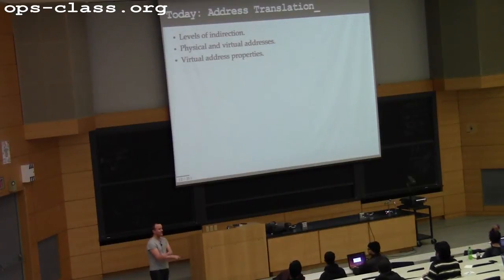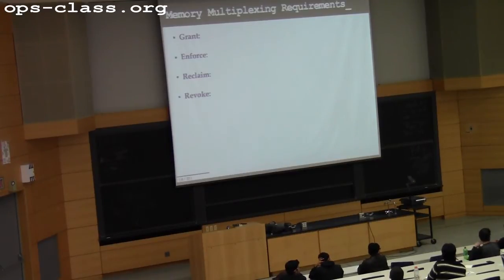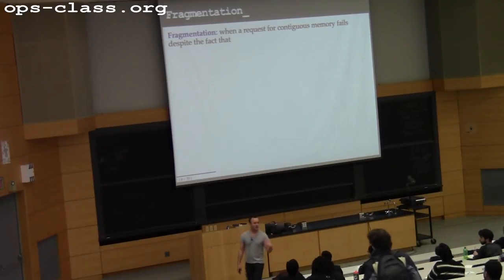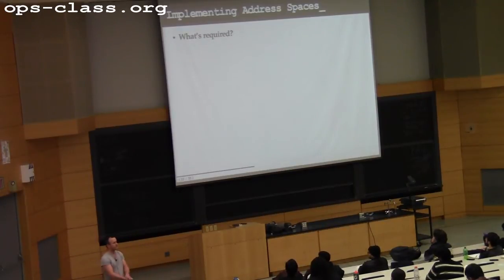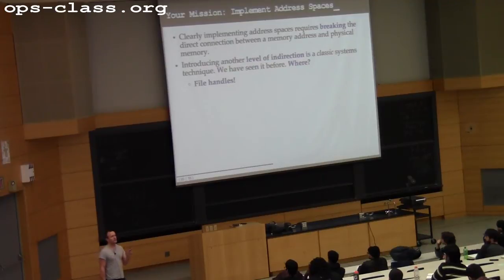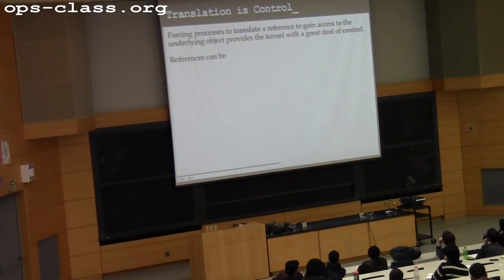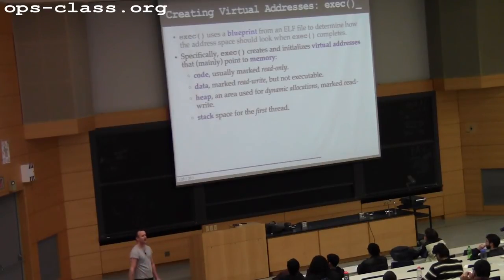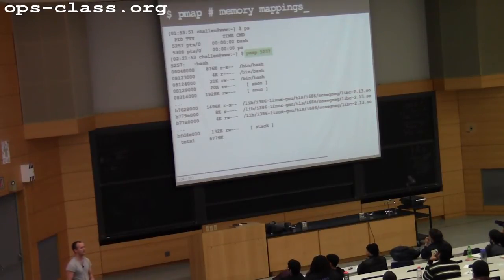04 Mar 2015: Virtual Addresses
Discussion of creating and translating virtual addresses.